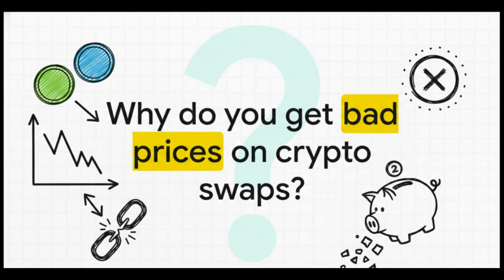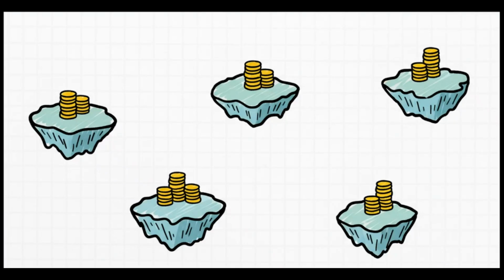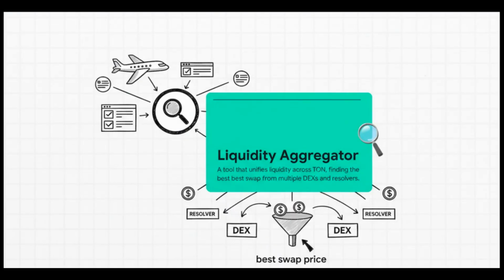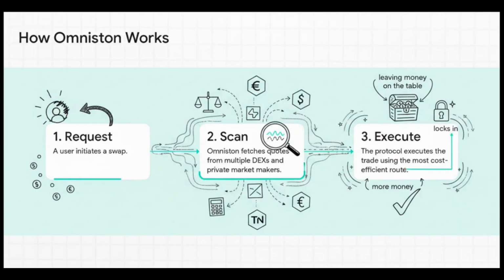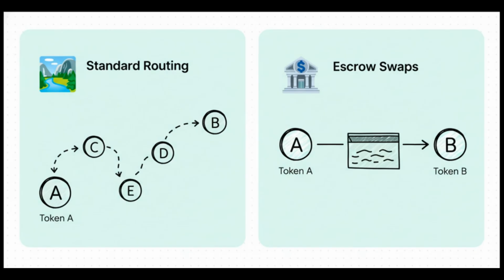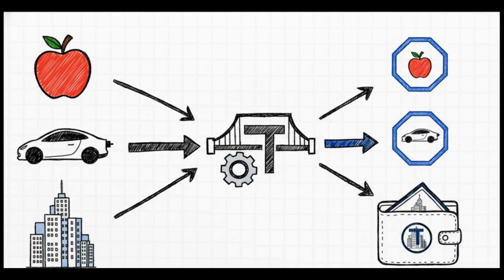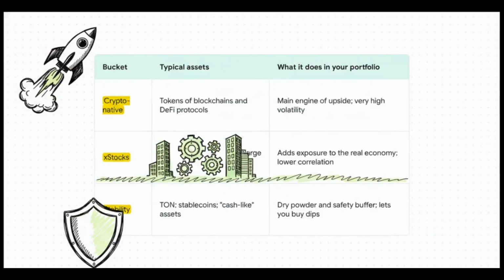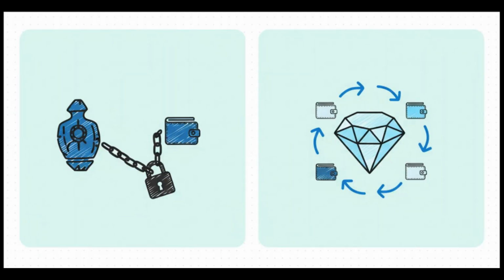The Omniston Engine That's Rewiring DeFi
The Omniston Engine That's Rewiring DeFi breaks down how the Omniston Engine could reshape DeFi design—routing, execution, and liquidity flows—and what that means for everyday users and builders. In this video, we explore why “rewiring DeFi” isn’t just hype, but a shift in how on-chain trades and protocols may be engineered.

You’ll learn what the Omniston Engine is (at a high level), how it fits into today’s DeFi stack, and what problems it aims to solve—like fragmented liquidity, inefficient swaps, and complex execution paths. We’ll also cover potential trade-offs: trust assumptions, integrations, and risks to watch if you’re deploying or investing.

📌 In this video:

What the Omniston Engine does for DeFi routing & execution
Why “rewiring DeFi” matters for liquidity and UX
Who benefits most: traders, LPs, or protocol teams